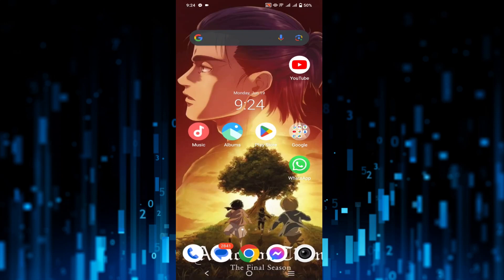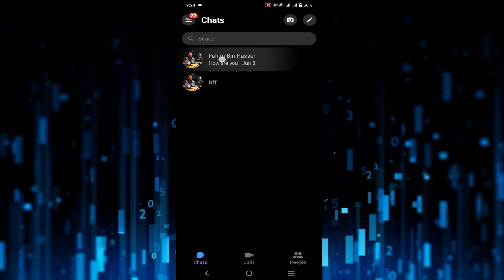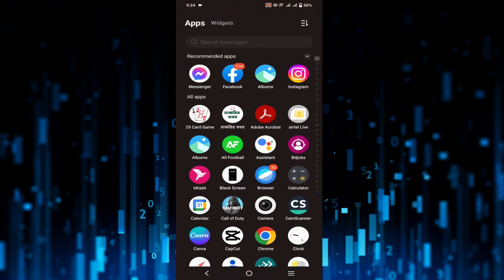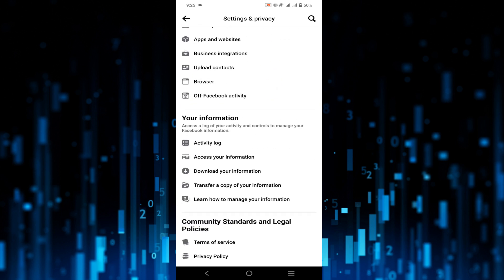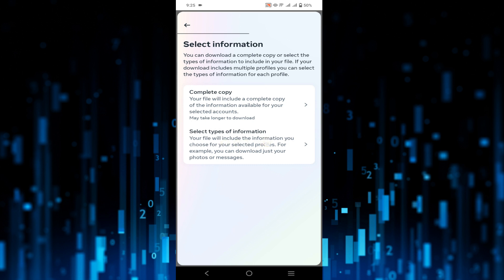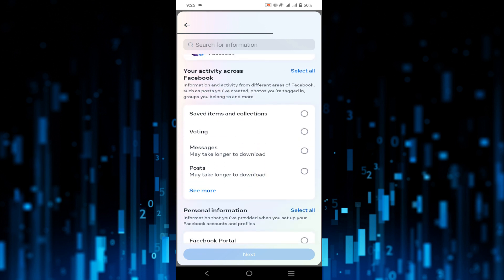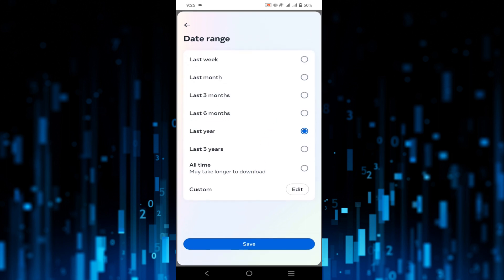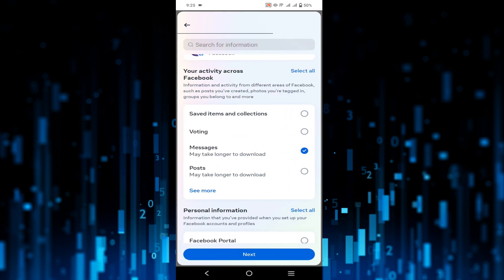How to Recover Deleted Messages on Messenger (2023)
If you are looking for a video about how to recover deleted messages on messenger, here it is!
In this video I will show you how to recover deleted facebook messages.
You will learn how to recover deleted messages on facebook messenger. That's easy and simple to do from your phone.

00:00 - Intro
00:20 - How to recover deleted messages on messenger